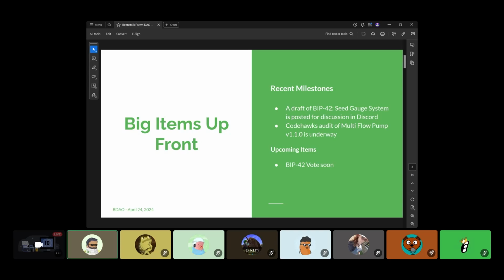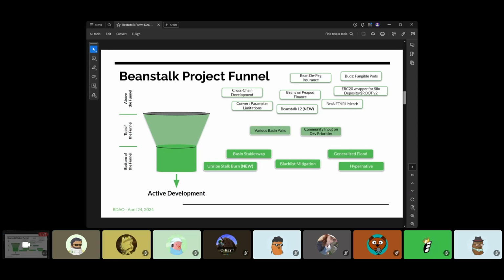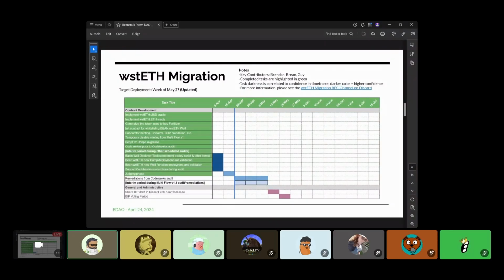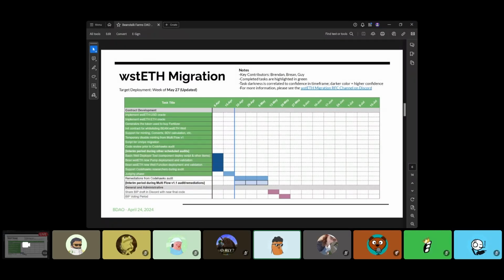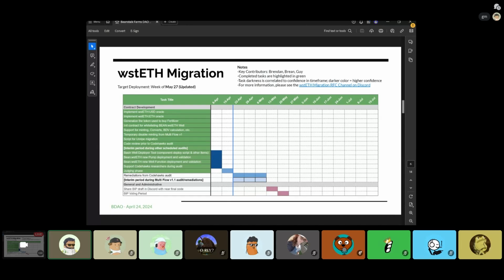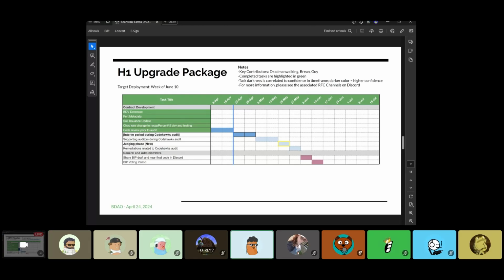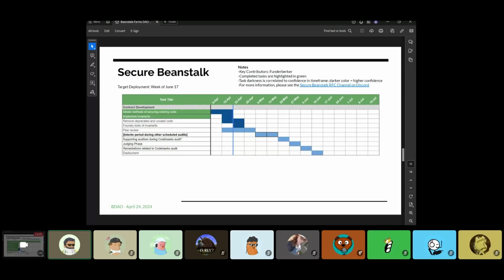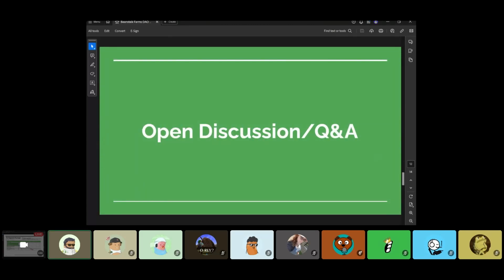Beanstalk DAO Meeting (Weekly) - 4/26/24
Beanstalk DAO Meeting - Weekly

In the DAO meeting, updates throughout Beanstalk include:
Seed Gauge
wstETH Migration
Multi flow Pump v1.1
And more...

Timestamps:
0:00 Introduction
1:10 Big Item Up Front
2:06 Beanstalk Project Funnel
4:23 Seed Gauge
6:45 wstETH Migration
13:40 Multi Flow V1.1.0
14:55 Gen Convert
15:55 H1 Upgrade Package
19:50 Secure Beanstalk
22:14 Tractor
22:50 SoilKing Update
35:35 Closing Statements